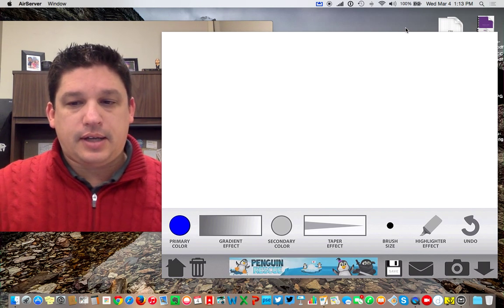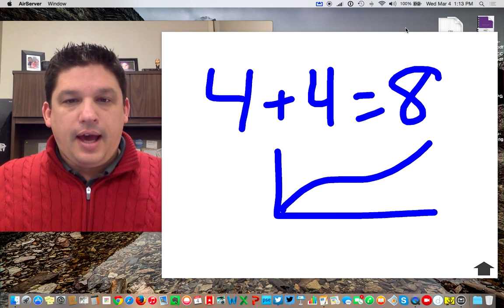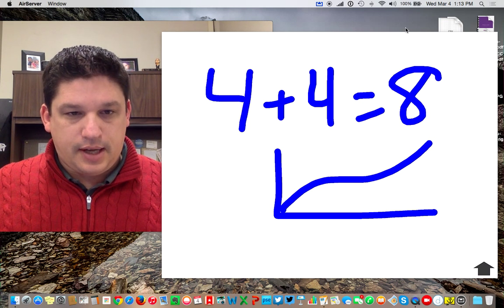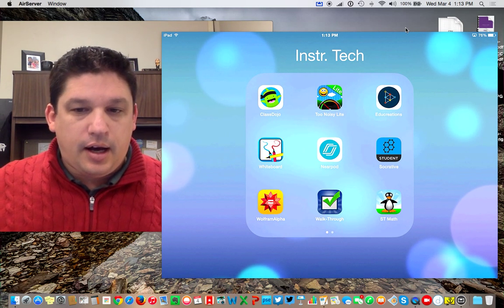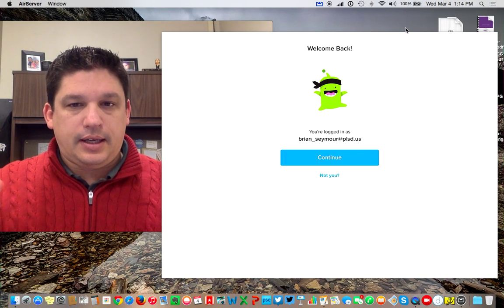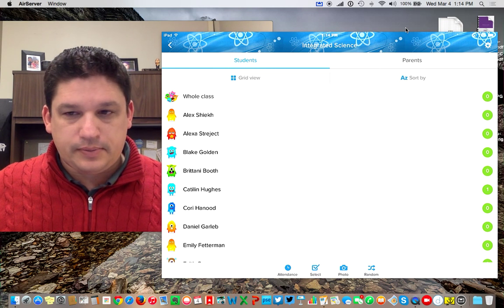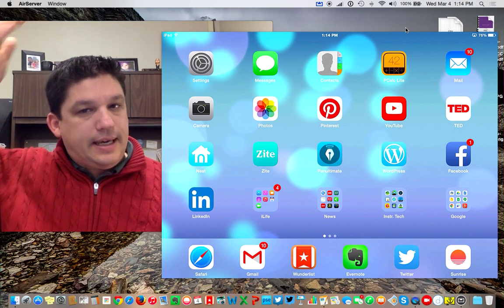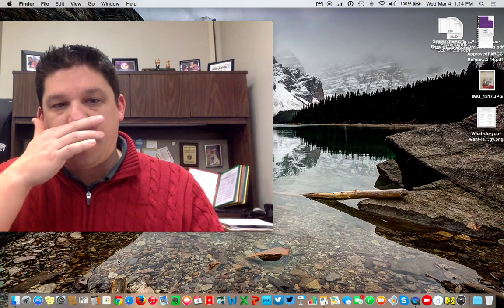How to Use Airserver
How to use AirServer with Mac Computers and iPads.